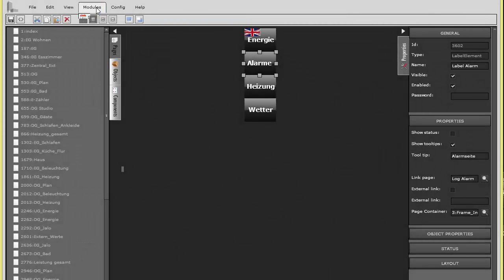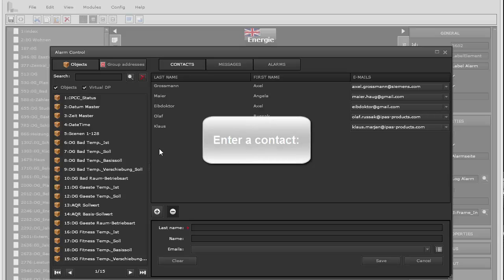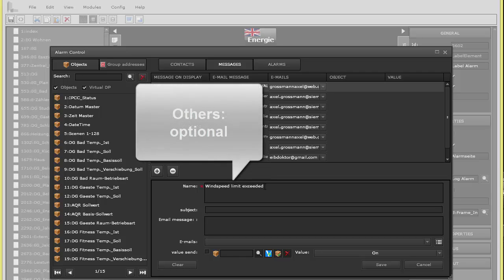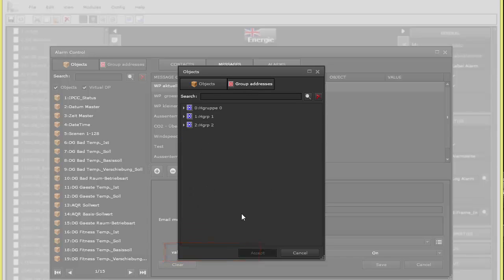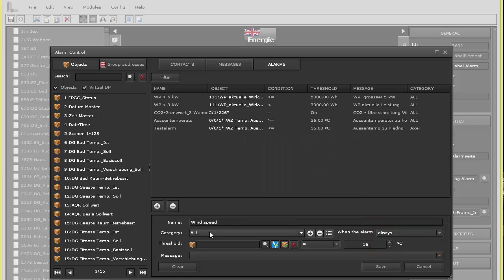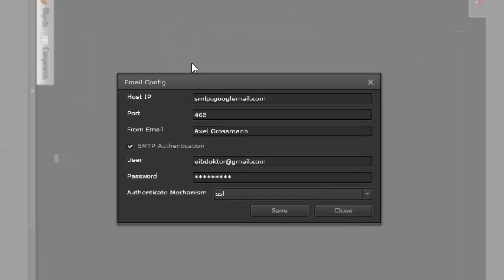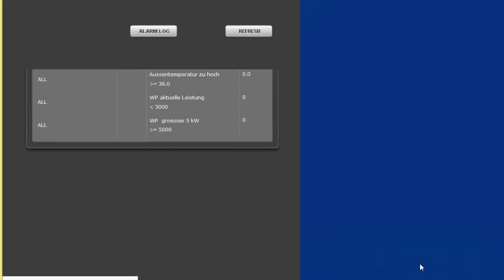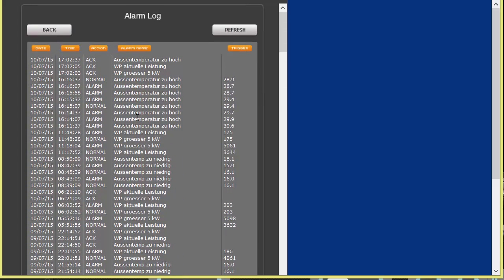E-Learning Siemens IPCC N152 Part 3 Ch 4 Add On Modules Alarms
The Add-On modules of the Siemens N152 IP Control Center web visualization: Part 3 - Chapter 4 - alarms